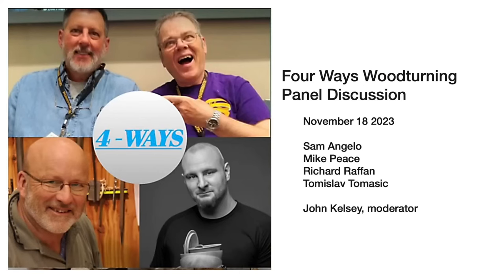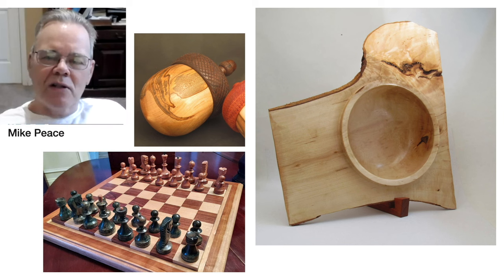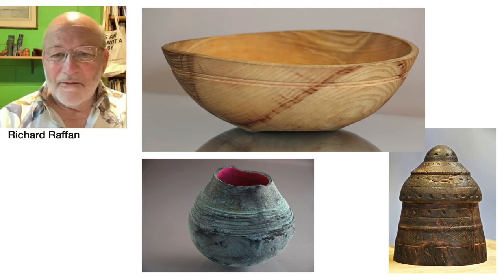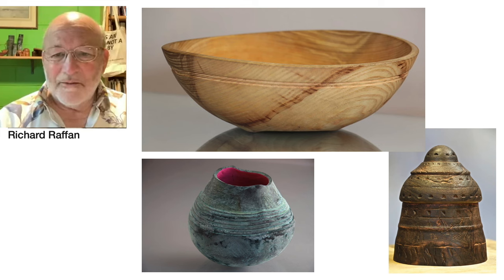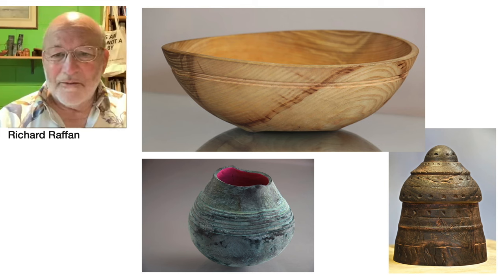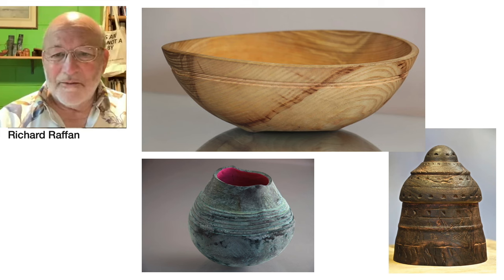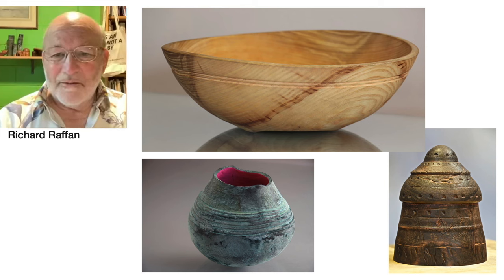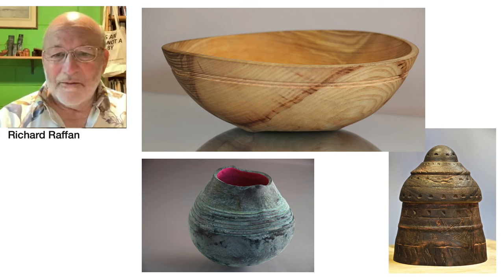4-Ways Woodturning Panel Discussion Nov 18 2023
Earlier this year four YouTube woodturners - Sam Angelo, Richard Raffan, Mike Peace and Tomislav Tomasic - agreed to each make the same project every month and to each post a video about it. Nine projects later, the four came together on Zoom to discuss their 4-ways woodturning collaboration. John Kelsey moderates the wide-ranging conversation about woodturning, turning tools, turning techniques, and design.